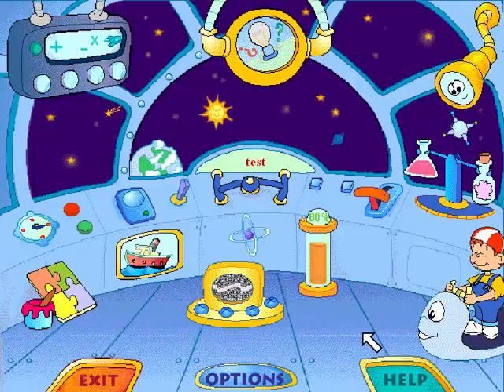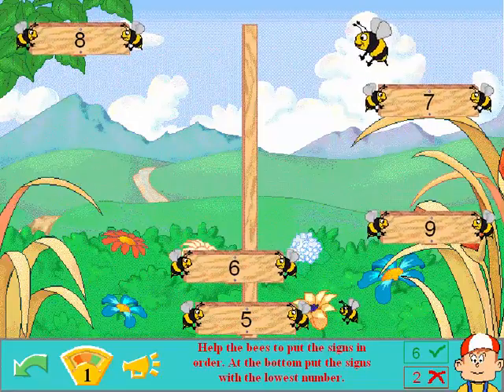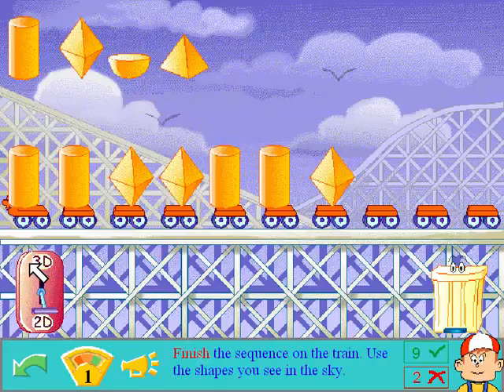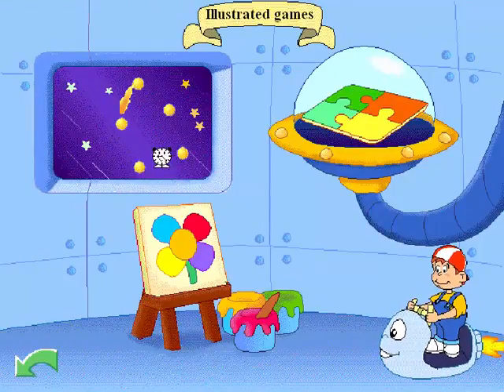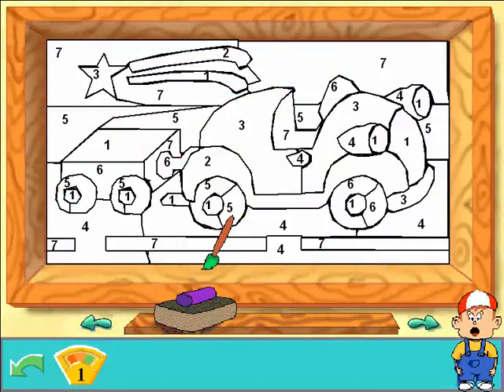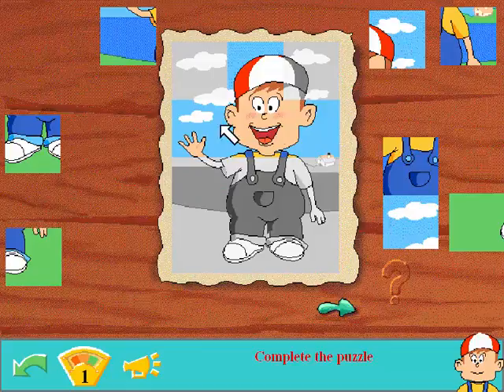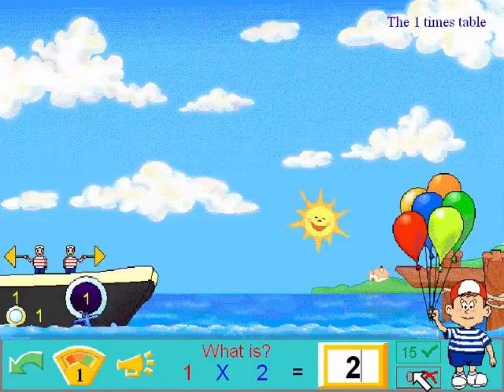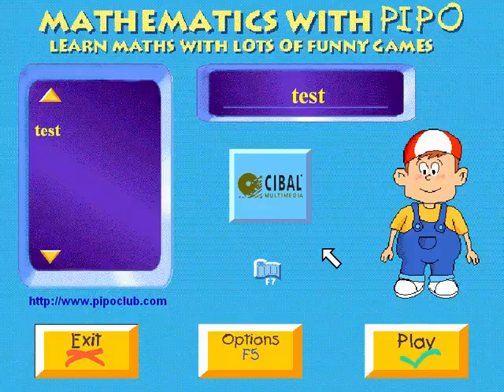lets play mathmatics with pipo part 2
in this part we do the rest of the activites at which they get quite annoying